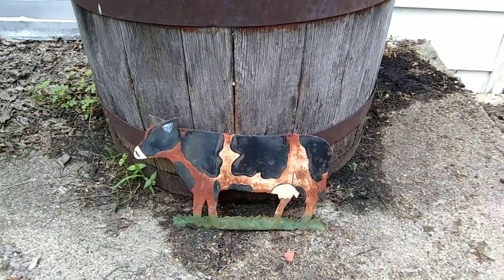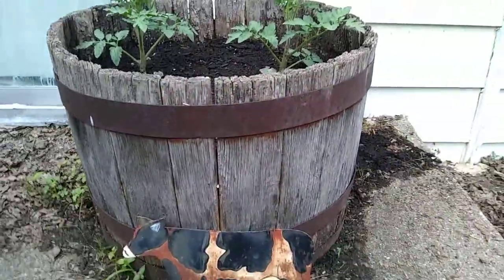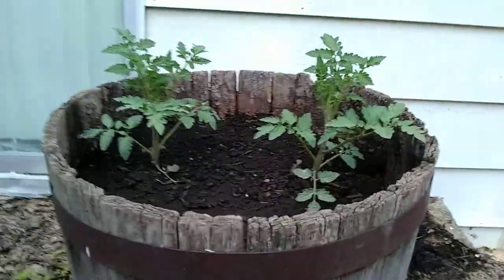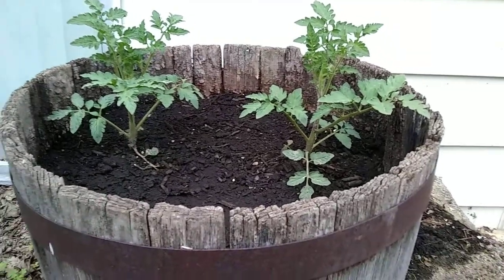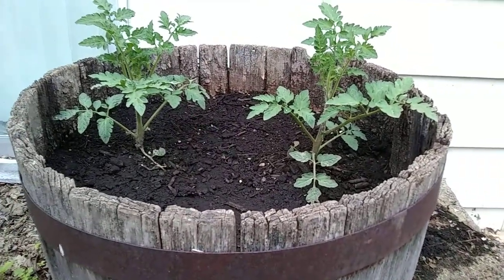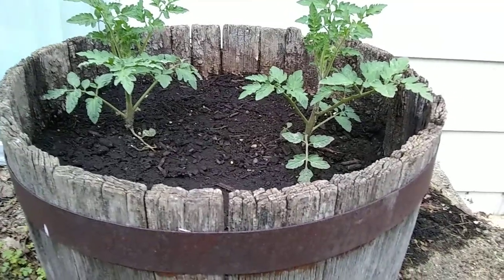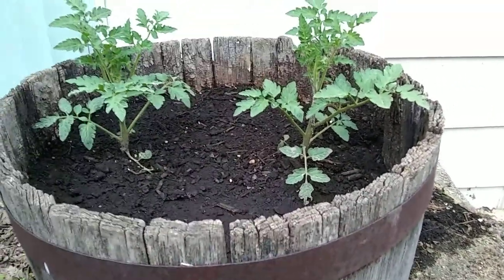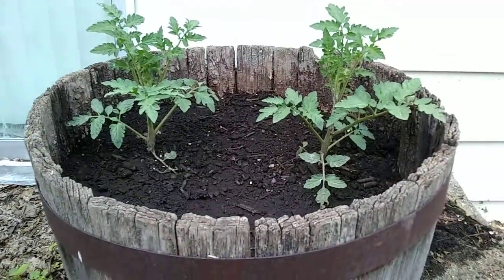Growing Tomatoes in a Whiskey Barrel! Pt. 2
Growing Tomatoes in a Whiskey Barrel! Nervous Nick,

Link to Latitude Upgrades/Repairs Playlist:. HP Computer and Laptop Store
HP Weekly Deals!